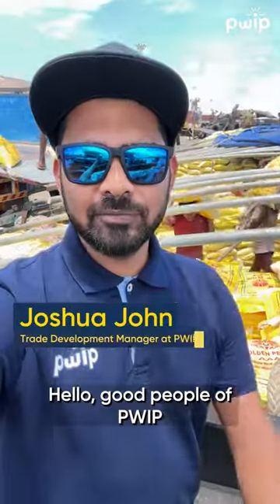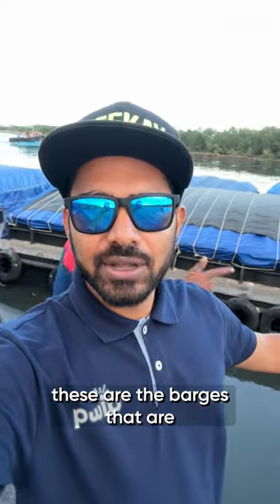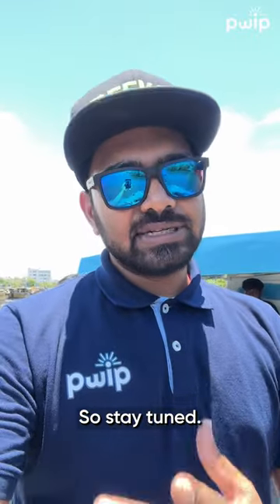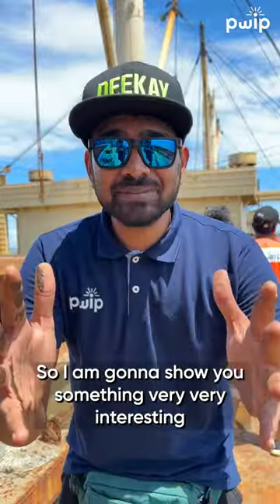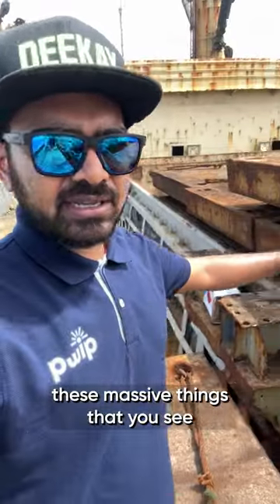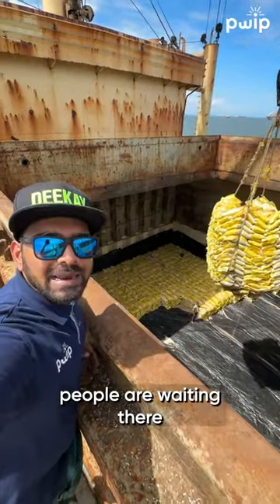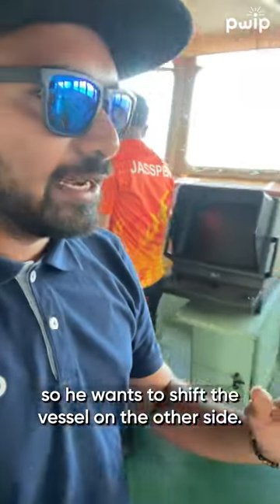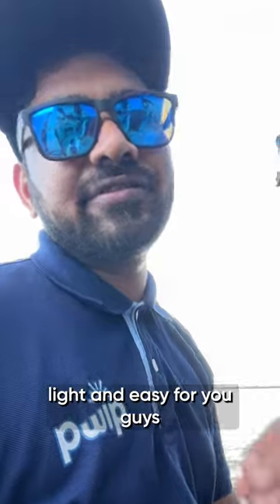From India to Indonesia: Exploring the World of Bulk Rice Shipment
Join us as we take you on a behind-the-scenes adventure of our recent bulk shipment of Indian white rice to Indonesia!
In this video, we'll show you the challenges we faced in managing a huge 7000-tonne rice shipment.
We'll talk about how we coordinated barges and storage spaces to make sure the rice arrived on time and in good condition.
We'll also explain why bulk shipping is better than container shipping in terms of cost and time. Come and discover the exciting world of international trade with us!
Check out the full video on our YouTube channel.

ABOUT PWIP
One platform where all your answers related to EXPORTS, RICE, AND RICE EXPORTS will be cleared! At PWIP Channel, we want to educate and guide you through everything you need to know about Rice and Rice exports. Interested in beginning or scaling up your export journey, PWIP is the perfect place for you! Check out our Youtube channel to learn how to find buyers, arrange shipments, and more. And if you're a rice miller or rice trader who wants to grow your business into both national and international markets, PWIP is here to help! What are you waiting for then? Come Join PWIP and start learning from 8+ years of experienced rice exporters himself!